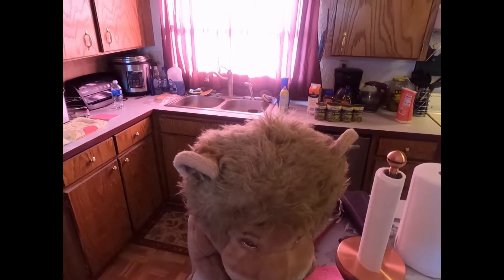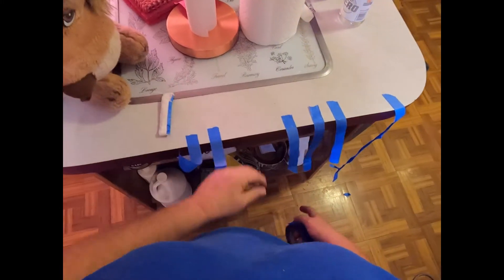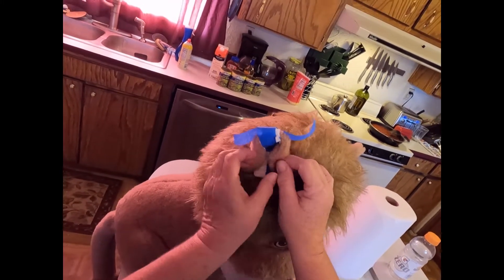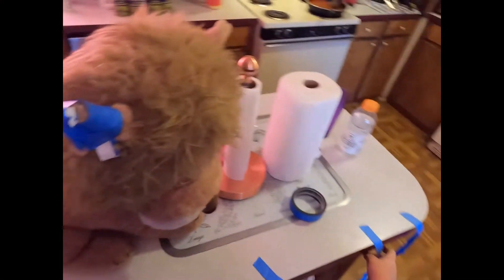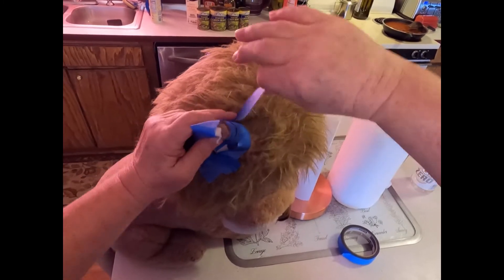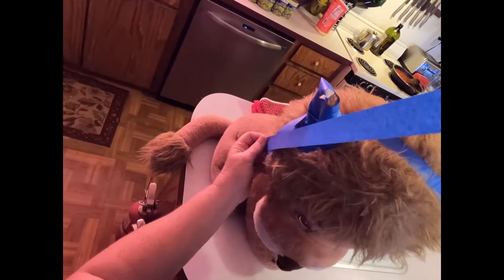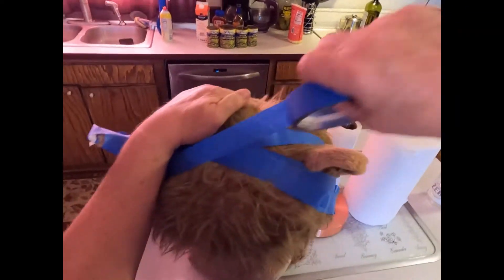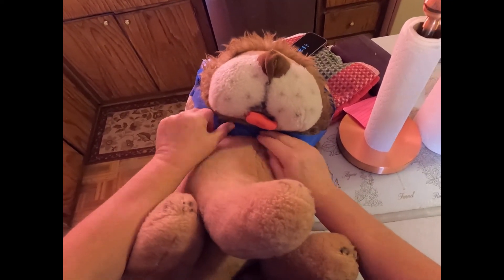Ear Tape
Ear 5tape